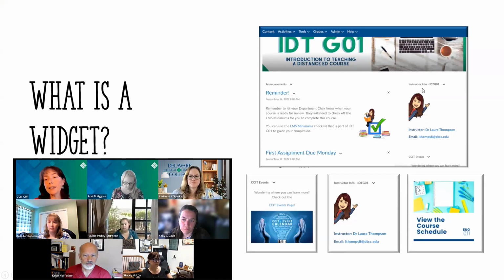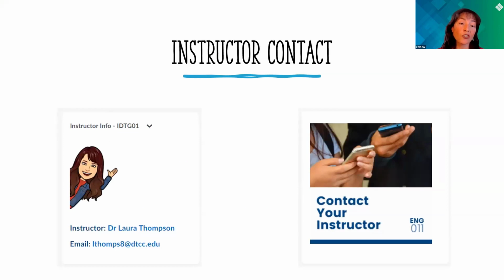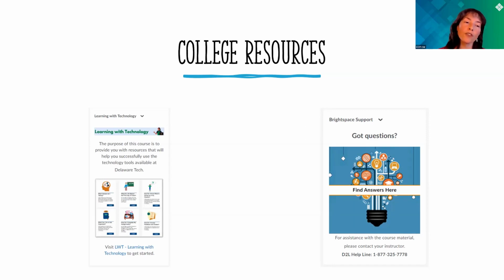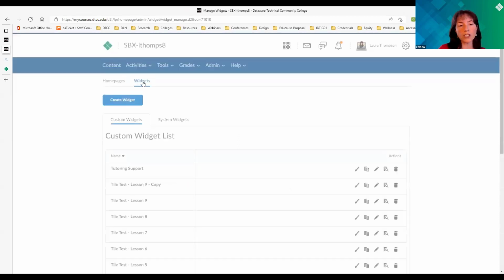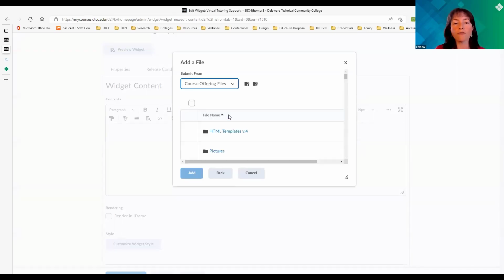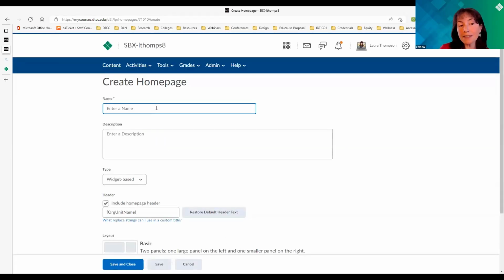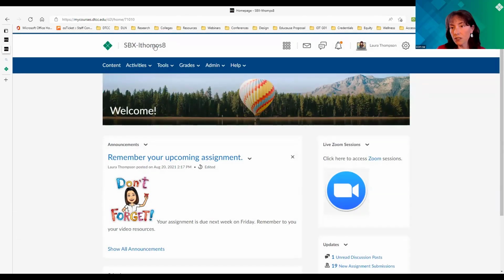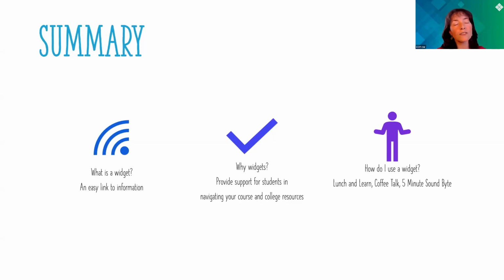Lunch and Learn: Effective use of Widgets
We heard from students on the student panel and from survey results. Students enjoy the ease of accessing their instructor, their Zoom meetings, their materials, and their schedules. We’ll learn about widgets that you can provide for students that share instructor information, access to external websites or resources, or contribute to organization for your students. If you’re not sure what a widget is, this is the session for you!